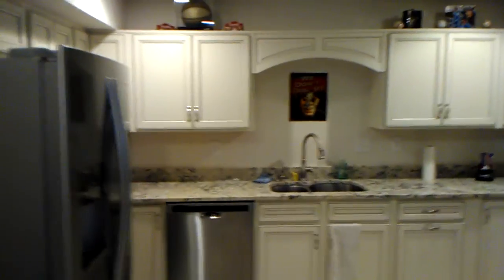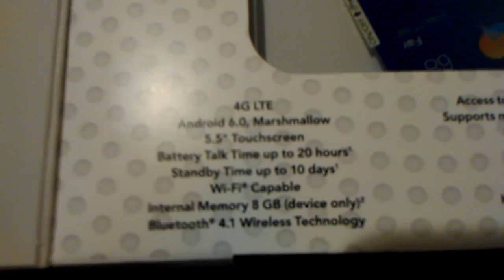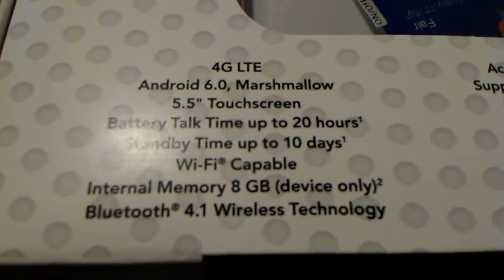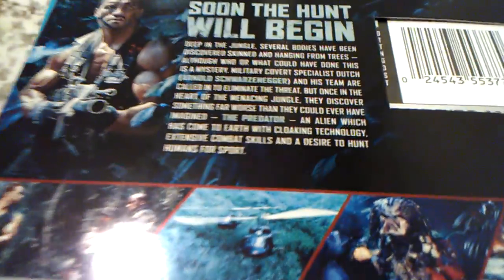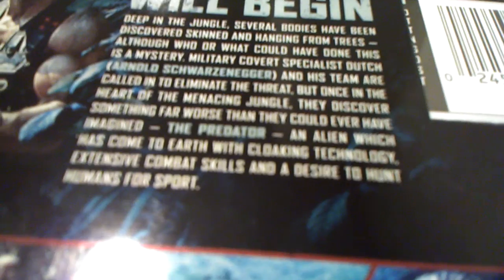ZTE Zmax Champ Video 720P quality test indoor outdoor macro